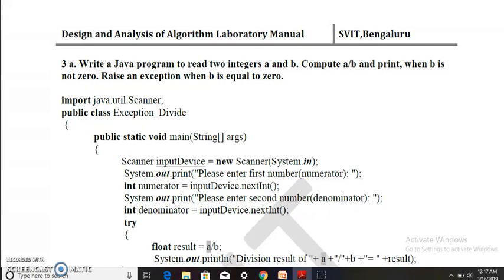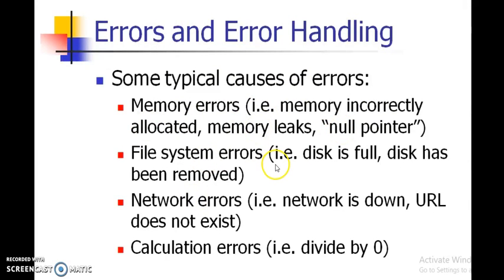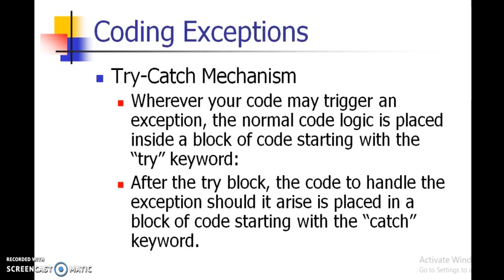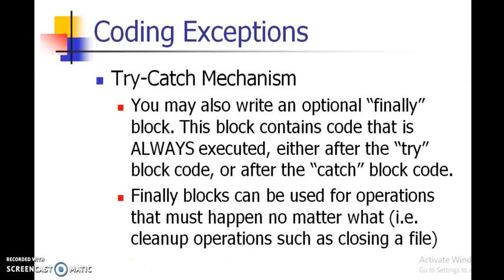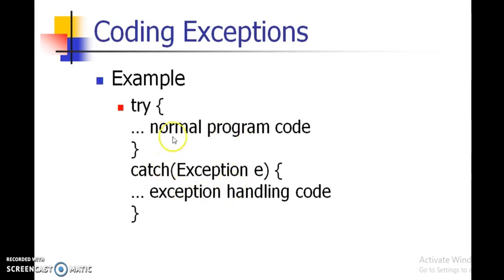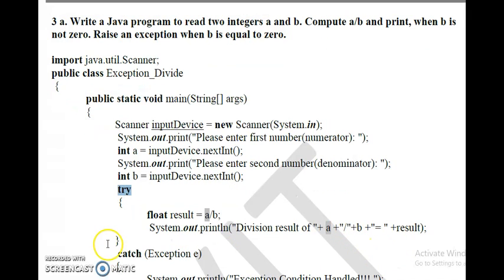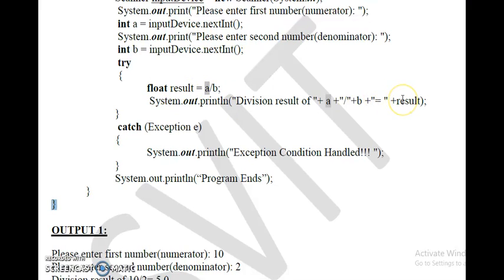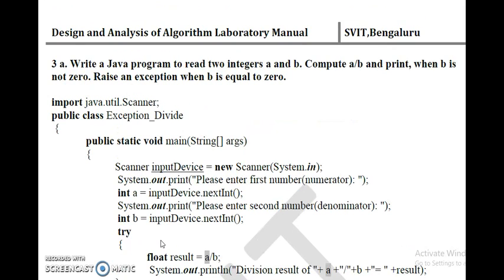DESIGN AND ANALYSIS OF ALGORITHMS LABORATORY (18CSL47)- PROGRAM 3A